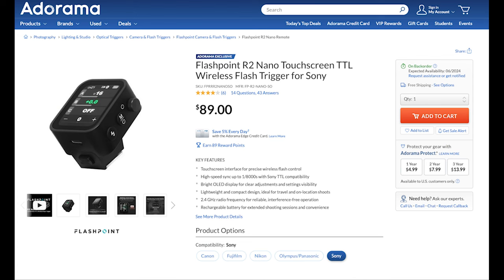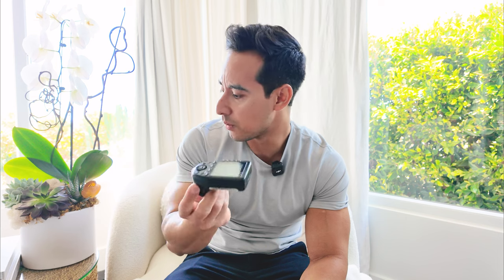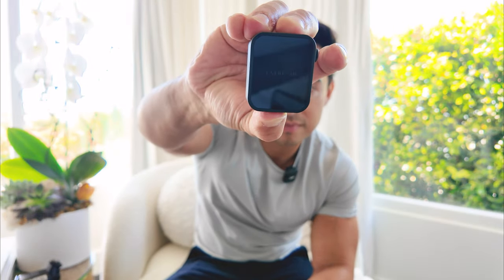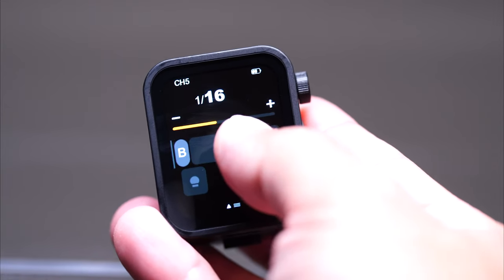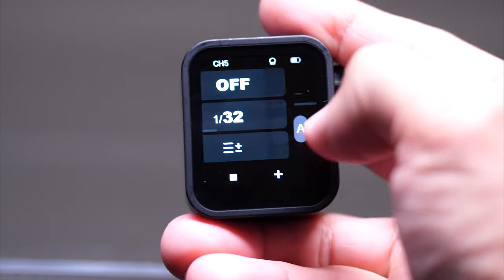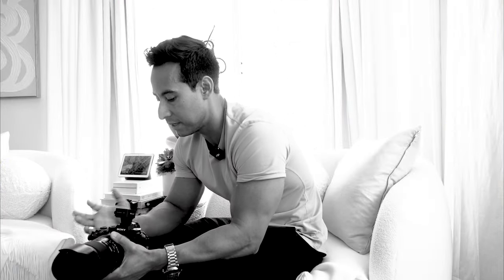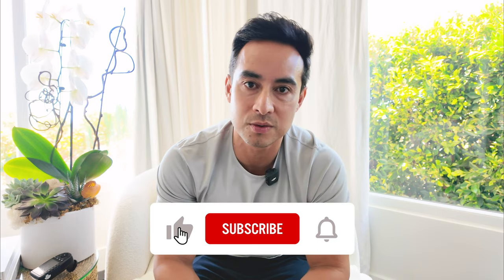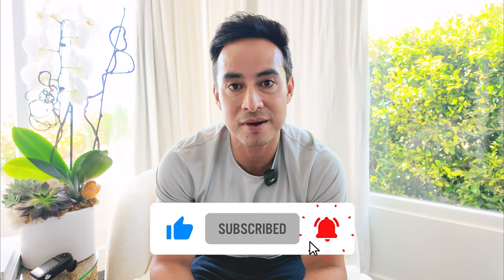Flashpoint R2 Nano Godox Xnano (X3) Why I wouldn't buy it...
I purchased the godox X nano X3 recently and I wanted to give you guys my honest review. Personally, if you already have the Godox Xpro, that is the best trigger out right now. The godox X1T is also a very good option, but the X pro is definitely the winner still. That flashpoint R2 nano is just not what needed to be made. They wanted to innovate but this misses the mark in so many ways.